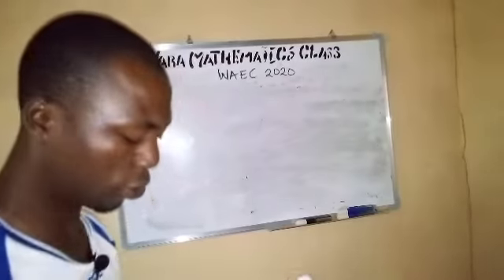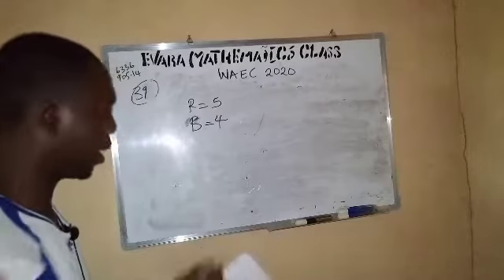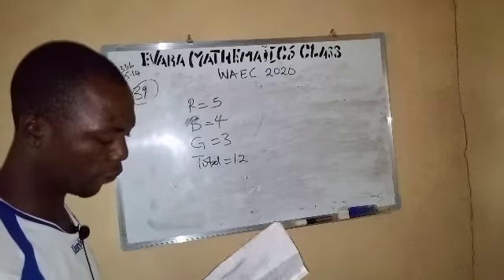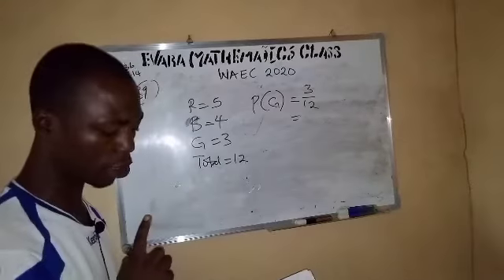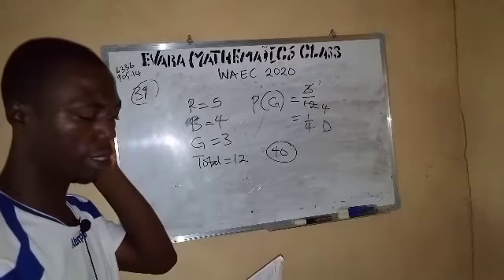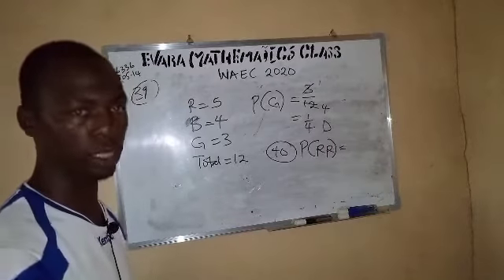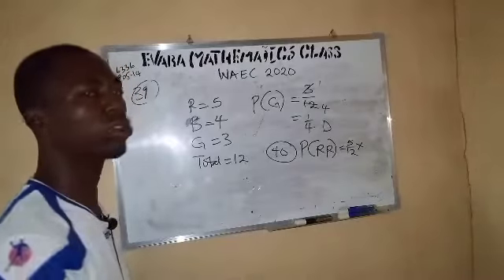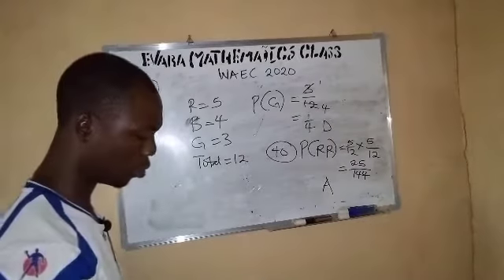WAEC 2020 QUESTIONS 39&40. PROBABILITY WITH REPLACEMENT